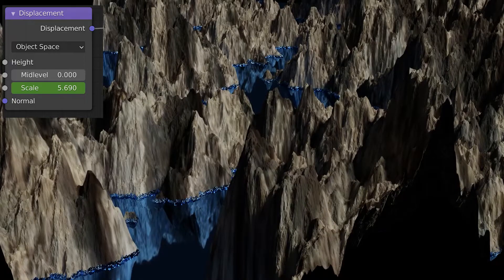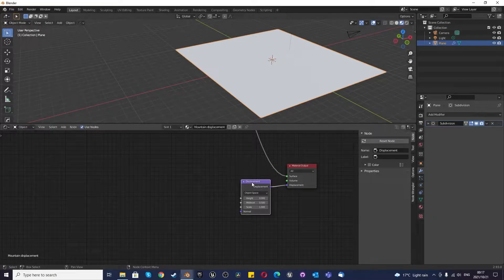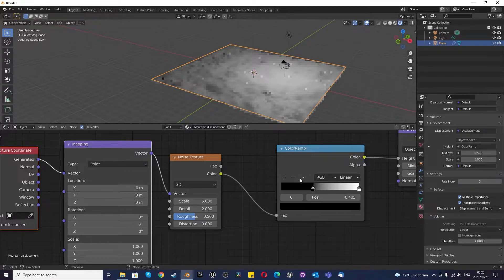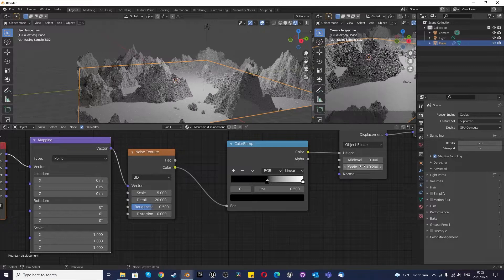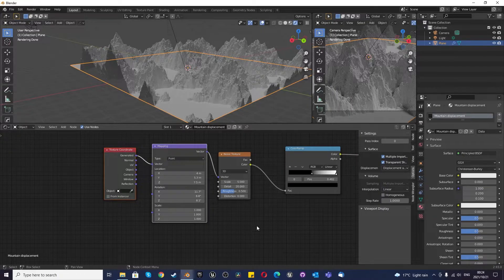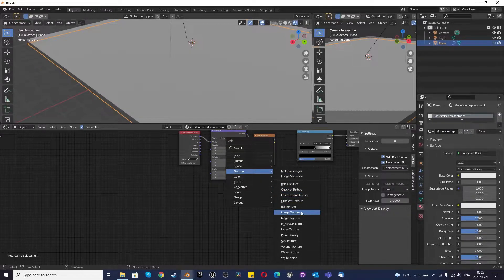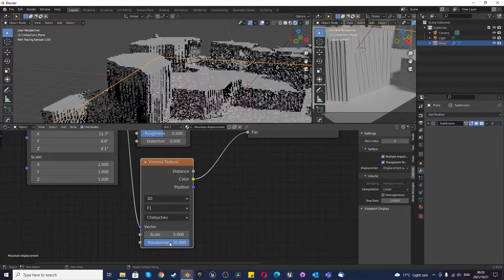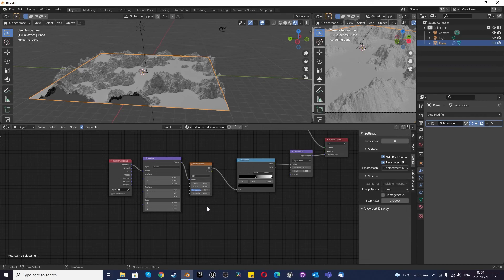Introduction to Procedural Modeling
In this tutorial we briefly cover procedural modeling as we procedurally model an environment using the preset procedural texture that come with blender to create beautiful mountain scenes. This should act as a good foundation to procedural landscapes and environments from nature to cities that we will cover in future videos.

Bay Street Billionaires
Hip-Hop & Rap
Funky
Squadda B